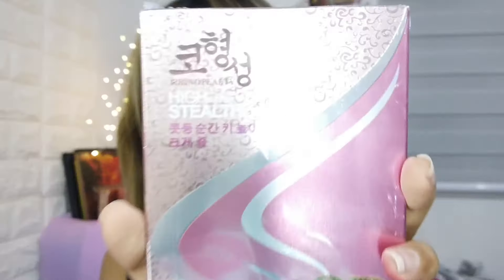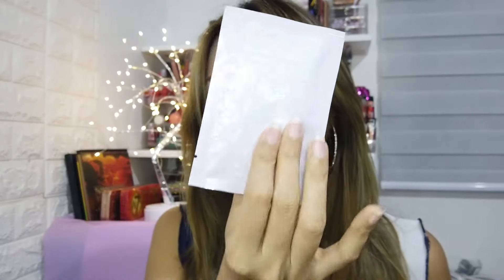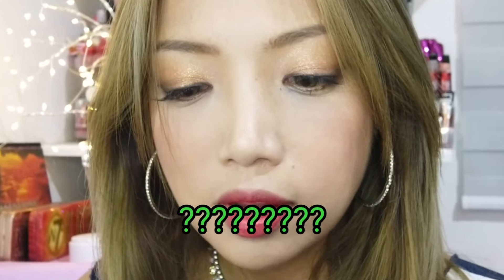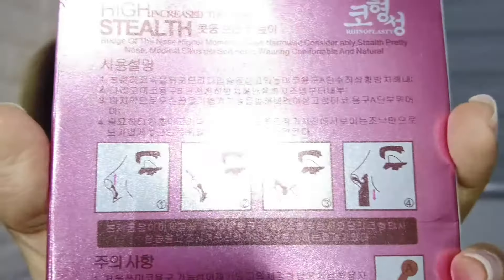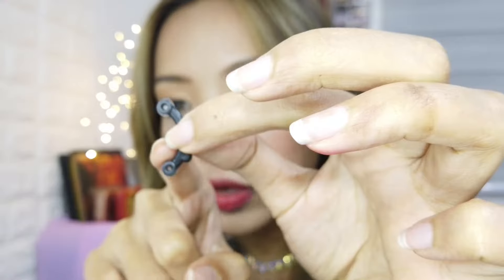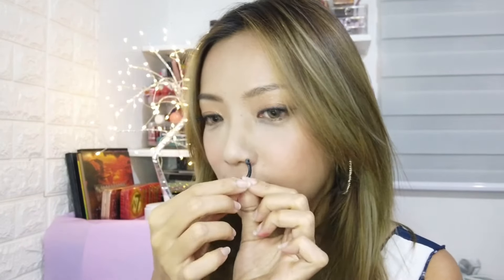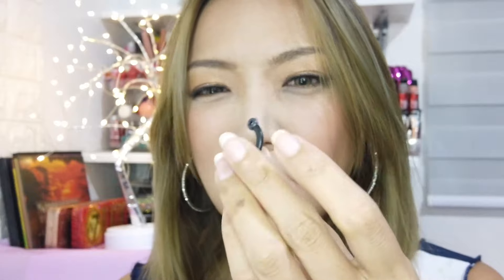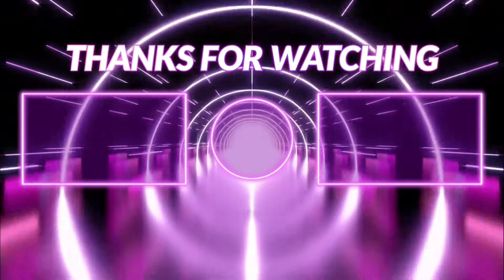3D NOSE LIFTER | RHINOPLASTY? DOES THIS THING REALLY WORK???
69 PESOS Platinum Blonde Hair | Does it work???